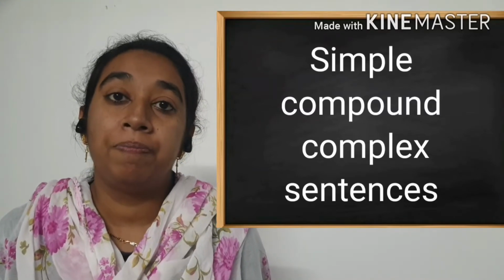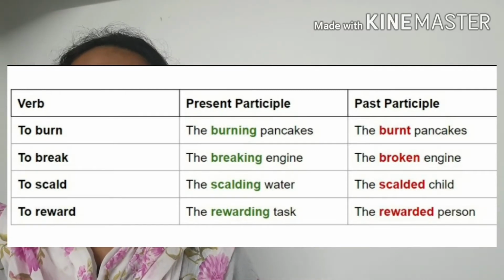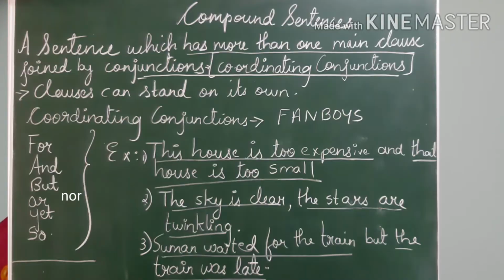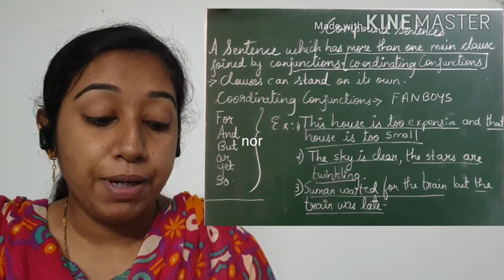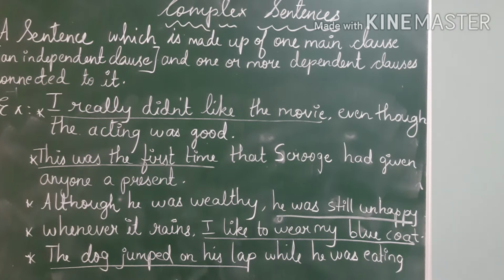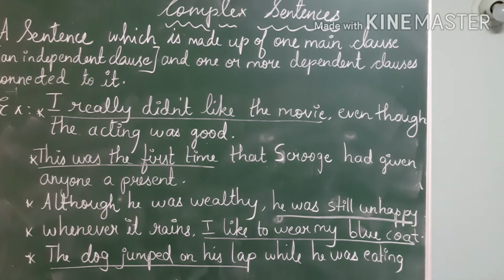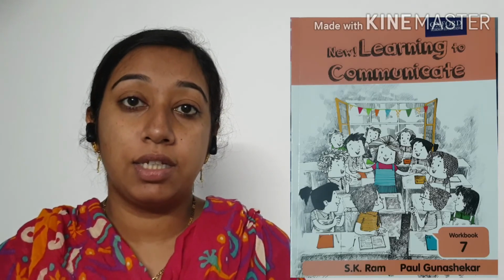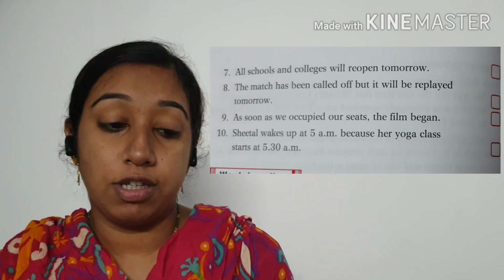Simple, compound, complex sentences